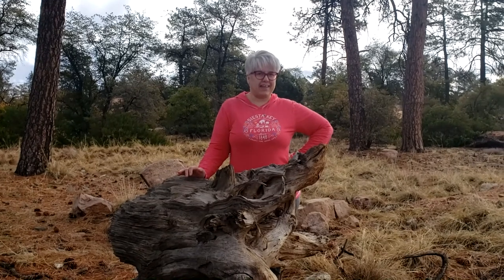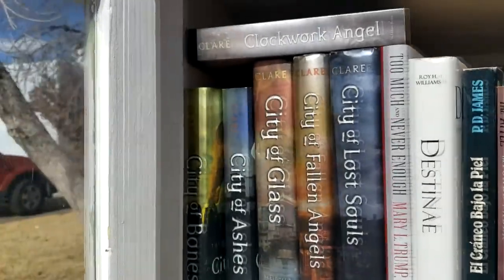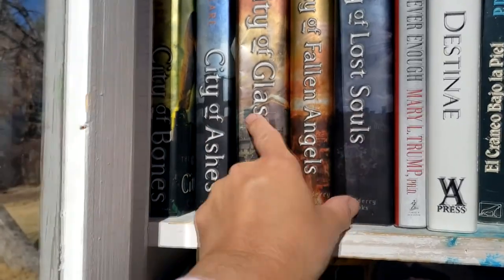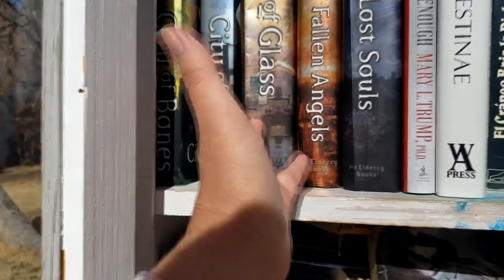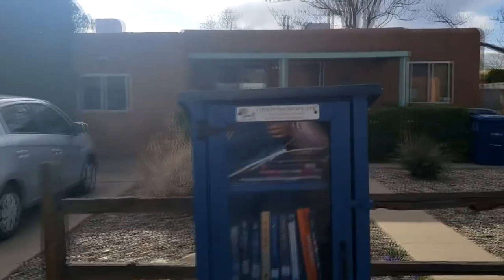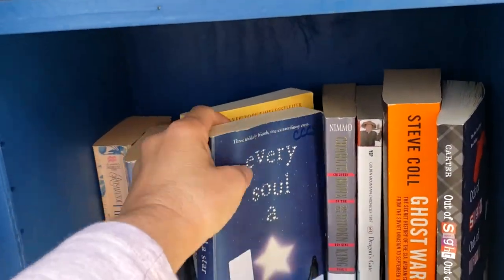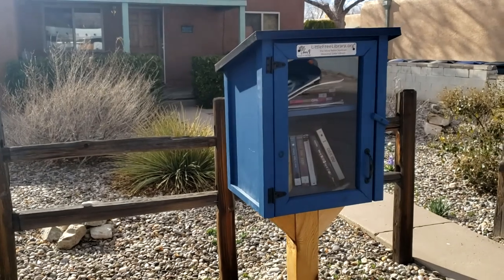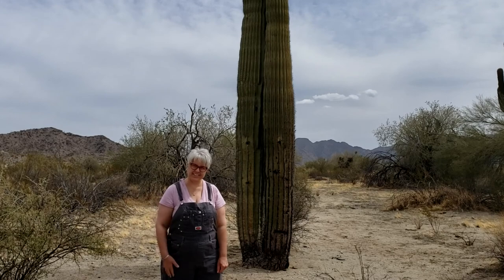LITTLE FREE LIBRARIES IN ALBUQUERQUE, NEW MEXICO! SO MANY BOOKS SO LITTLE TIME!littlefreelibrary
LITTLE FREE LIBRARY TOUR
WE WENT TO ALBUQUERQUE, NEW MEXICO!  SO FUN!